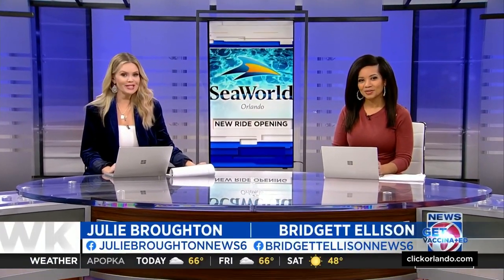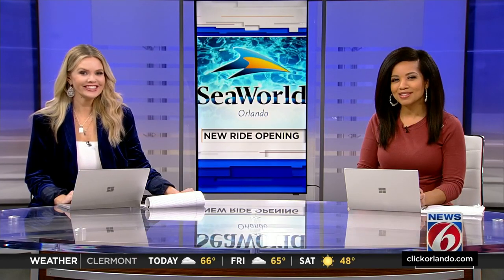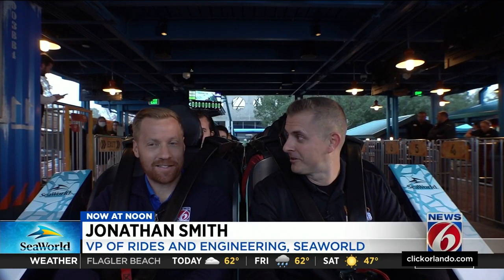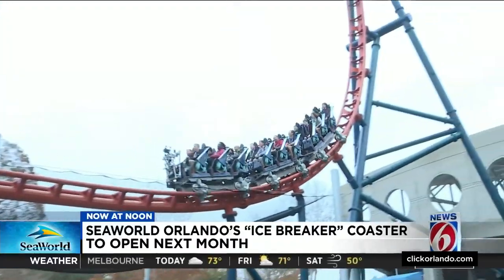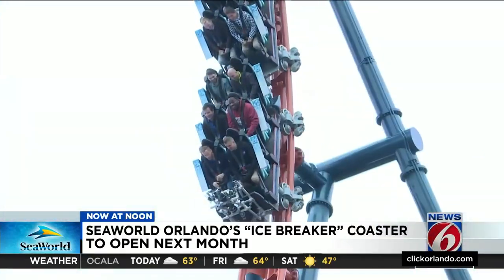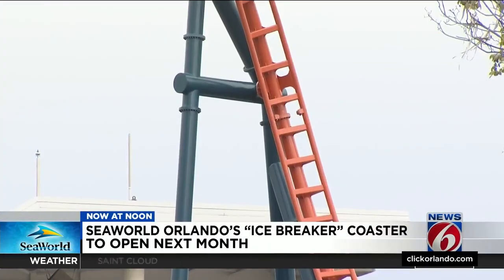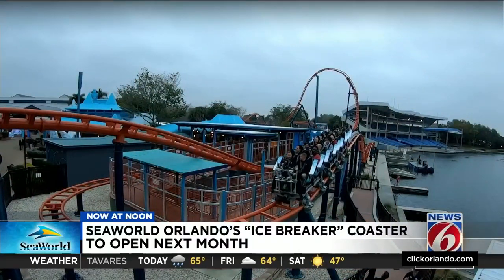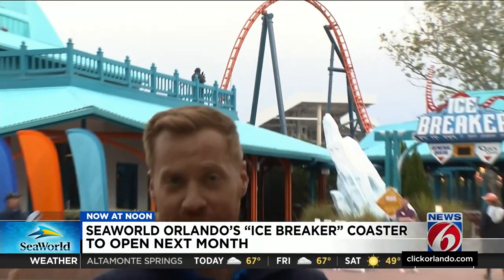Take a ride on Ice Breaker, SeaWorld’s first launch roller coaster